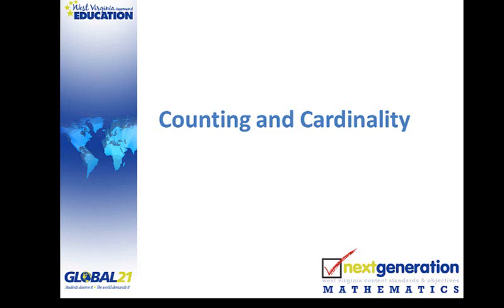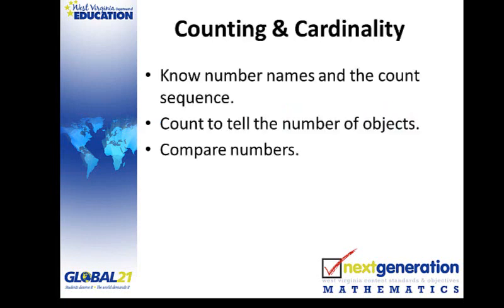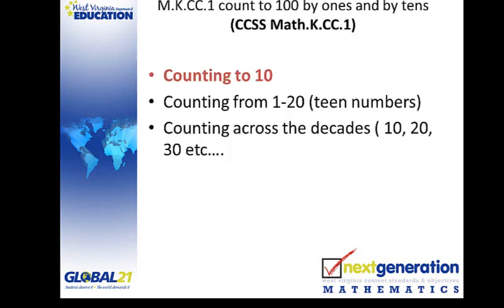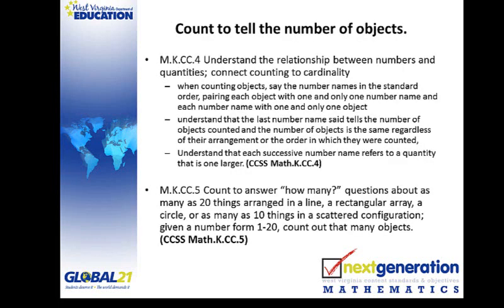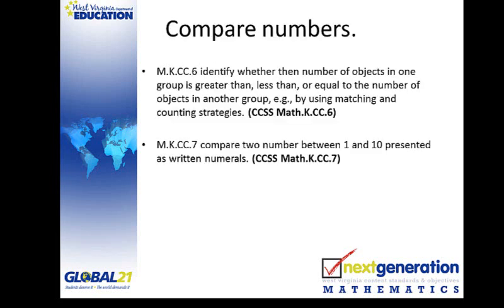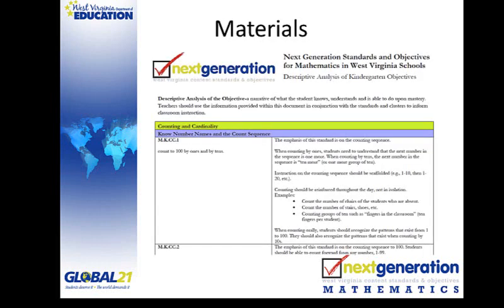Counting and Cardinality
Extending the Work of TLI 2012
Transforming Kindergarten Classrooms